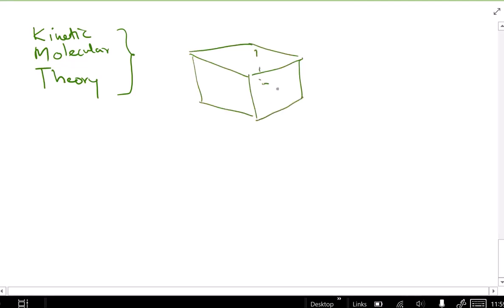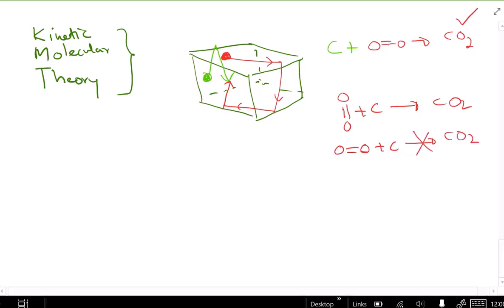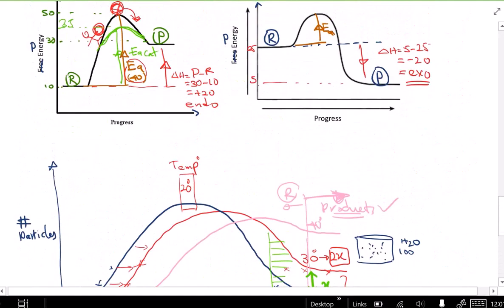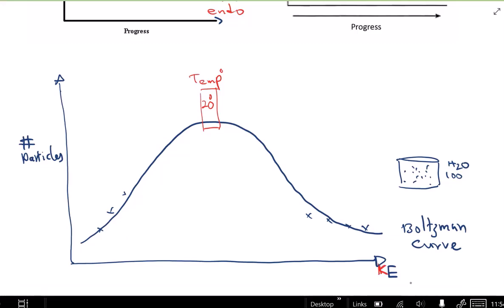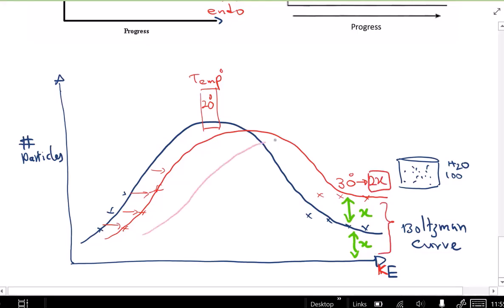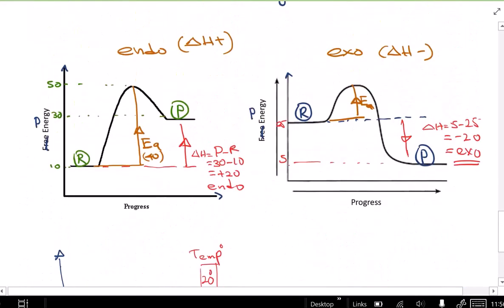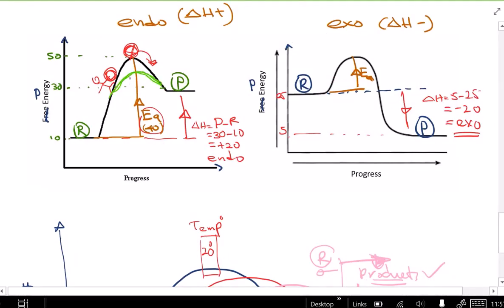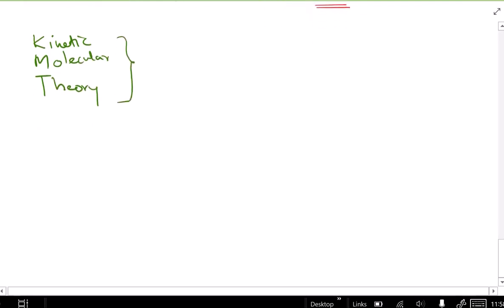Kinetic Molecular Theory (KMT), average kinetic energy, the temperature & the Boltzmann distribution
Average kinetic energy, the temperature & the Boltzmann distribution:
Kinetic Molecular Theory (KMT) is a scientific model that helps explain the behavior of gases. It is based on the idea that gas particles are in constant motion and that their kinetic energy is directly proportional to the temperature of the gas. The key postulates of KMT include:

Gas particles are in constant, random motion.
**Particles exhibit elastic collisions, meaning they don't lose energy during collisions.
**The volume occupied by gas particles is negligible compared to the overall volume of the gas.
**There are no attractive or repulsive forces between gas particles.
**The average kinetic energy of gas particles is directly proportional to the temperature of the gas.
The Boltzmann distribution, named after the physicist Ludwig Boltzmann, describes the distribution of speeds (or energies) of particles in a gas at a particular temperature. It helps us understand the range of kinetic energies that particles in a gas can have. In simpler terms, the Boltzmann distribution for a water sample would imply that, at a given temperature, there is a range of speeds at which water molecules move. Some molecules have higher speeds, while others have lower speeds, and the distribution provides a probability for each speed.

For water, as the temperature increases, the distribution shifts towards higher speeds, indicating that more molecules have higher kinetic energies. This distribution is essential for understanding various properties of gases, such as pressure and diffusion, at the molecular level.